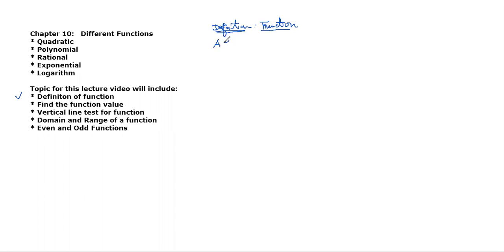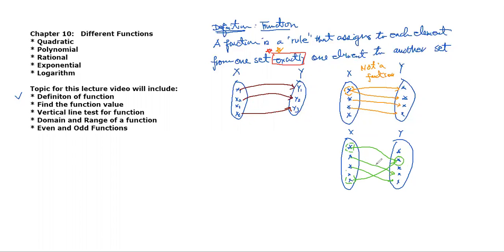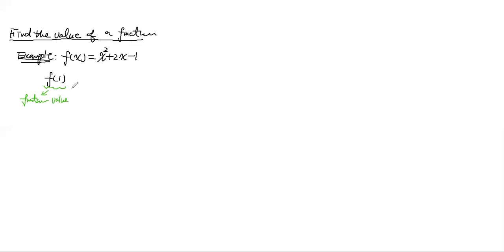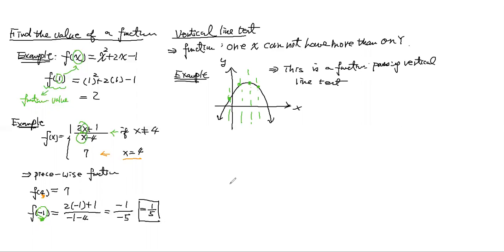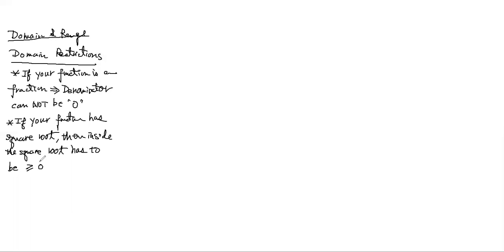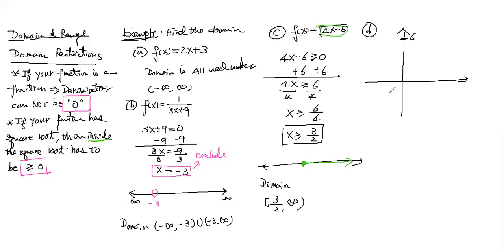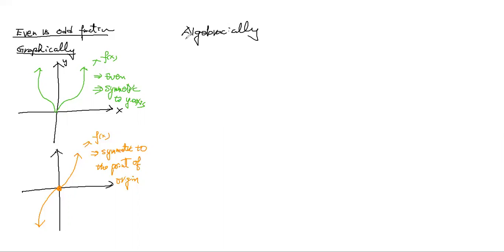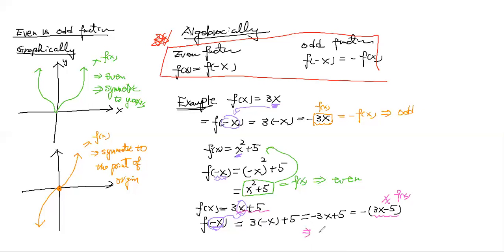Math_1324_Section_10_1